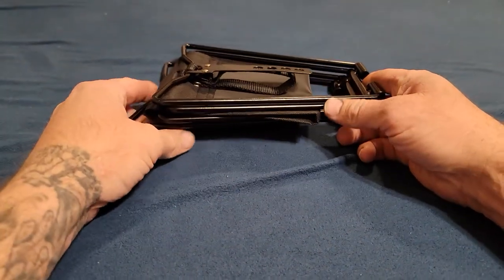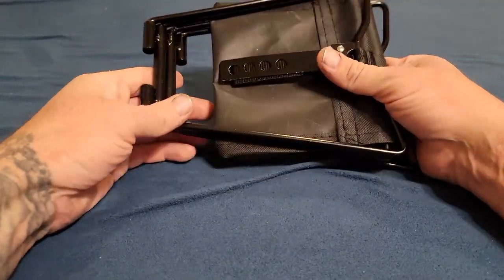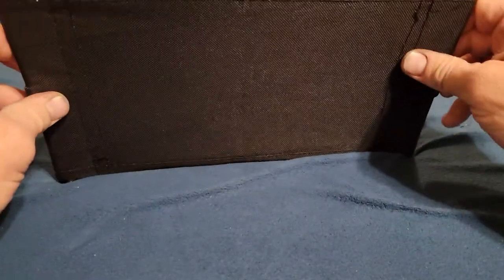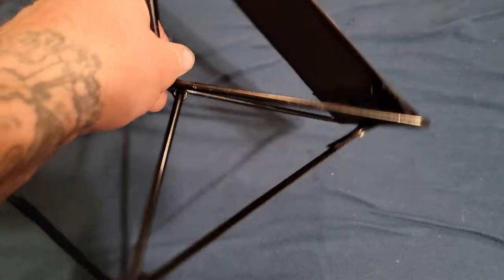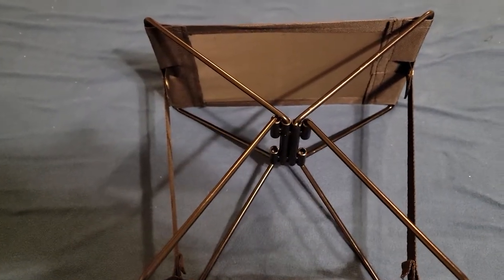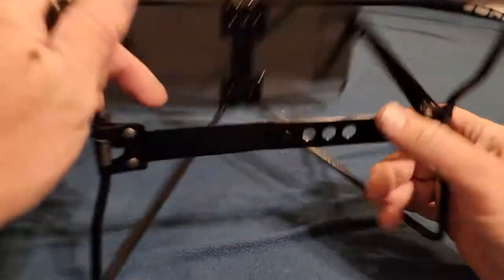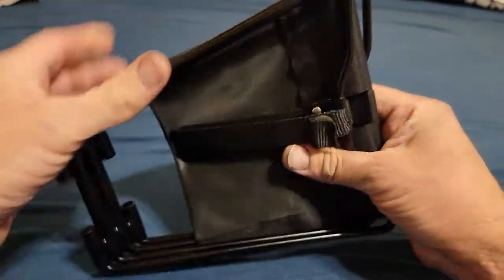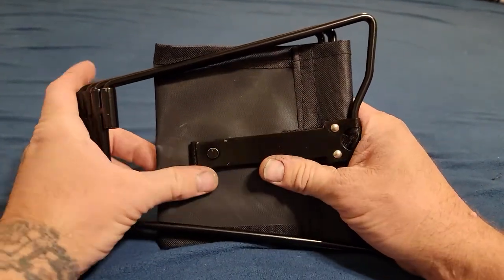Army Folding Pocket Camp Chair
Military Folding Pocket Chair